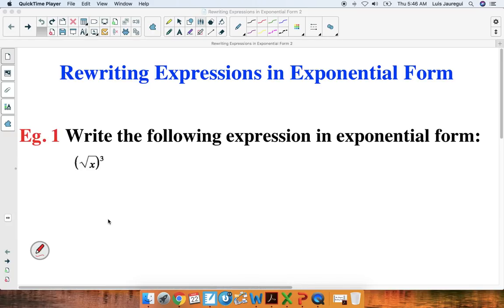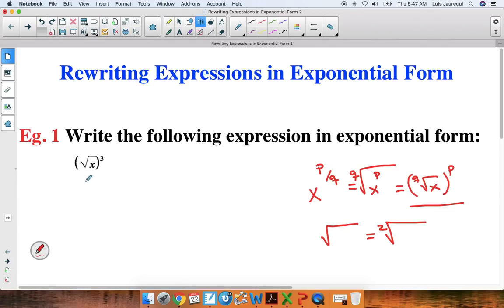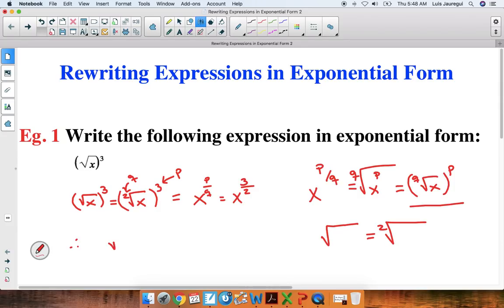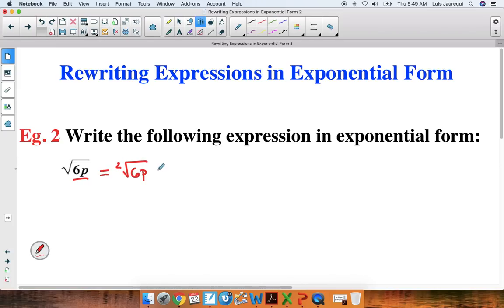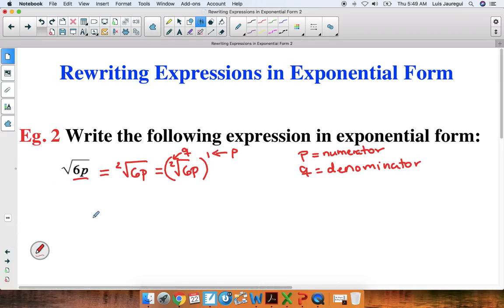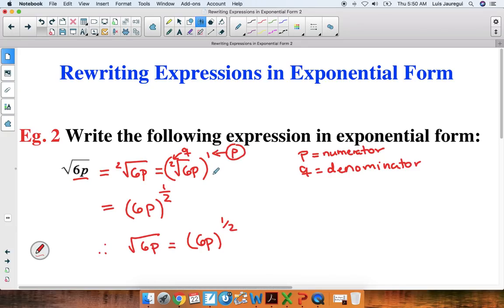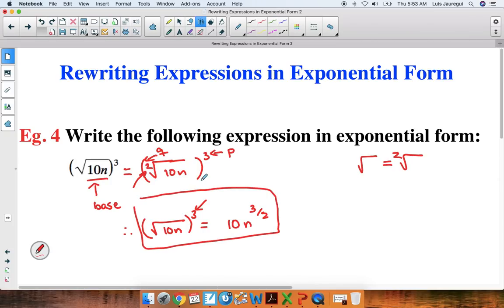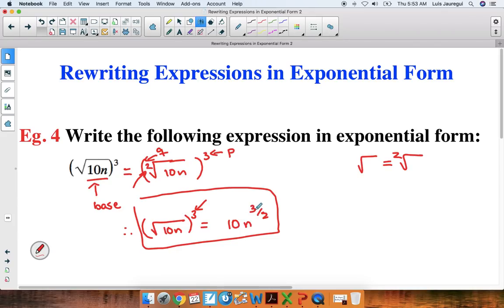Rewriting Expressions in Exponential Form